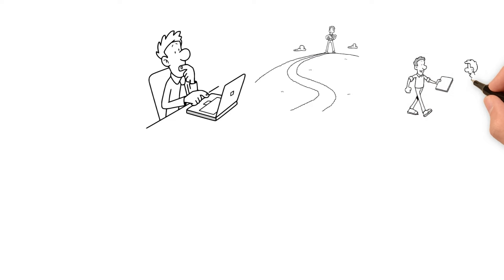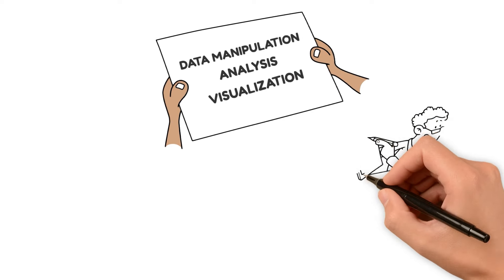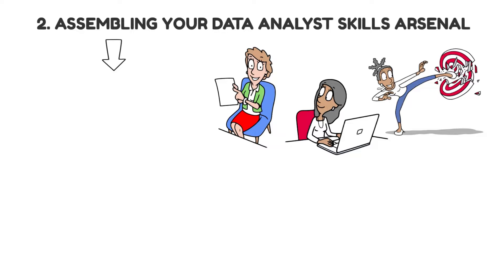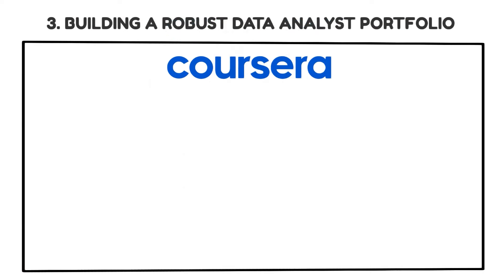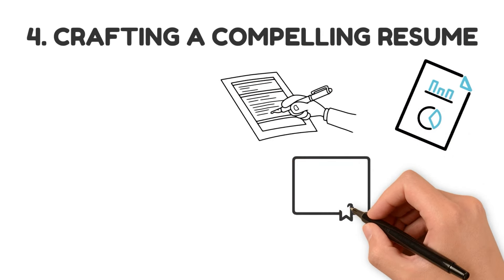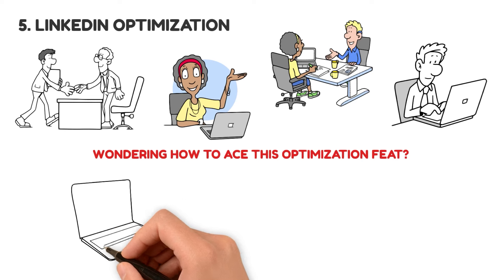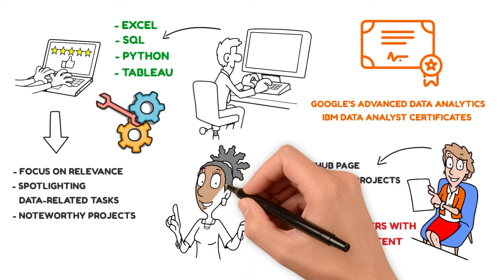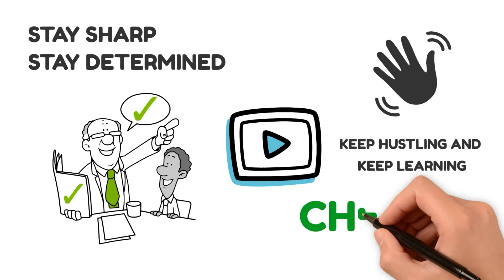DATA ANALYST FAST TRACK (The Fastest Path to Success)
In this video, we are going to discuss how to become a data analyst.

We will discuss the importance of data analysis and how it can help you achieve success in your career.

If you are interested in a career in data analysis, then this is the video for you! We will discuss the different types of data analysts and provide tips on how to become a data analyst.

We will also discuss the importance of data analysis and how it can help you achieve success in your career.

So whether you are a beginner or an experienced data analyst, this video is for you!